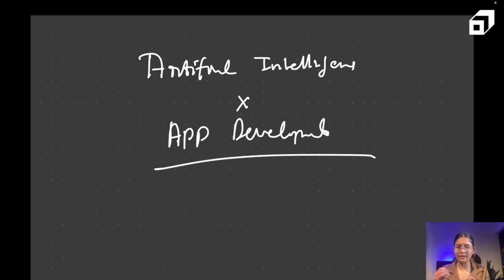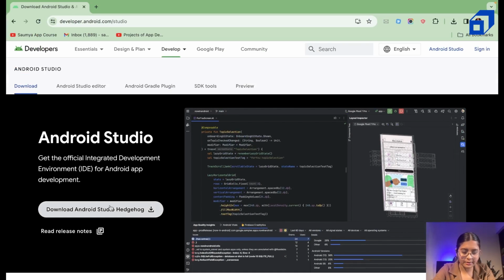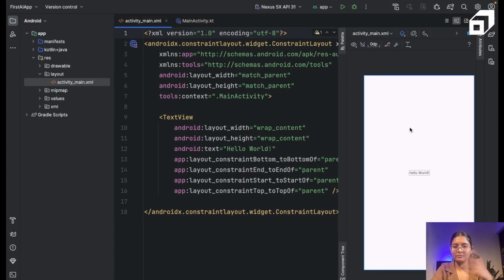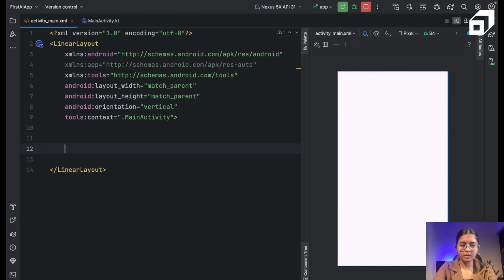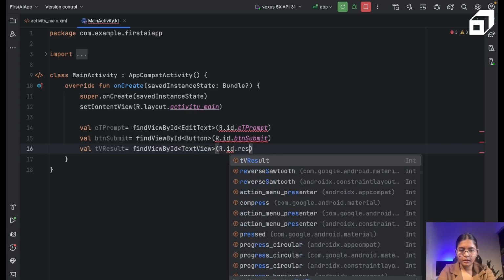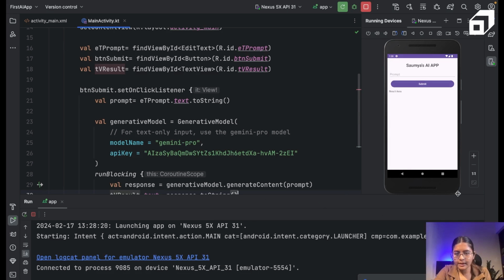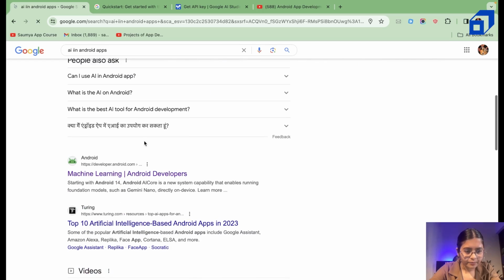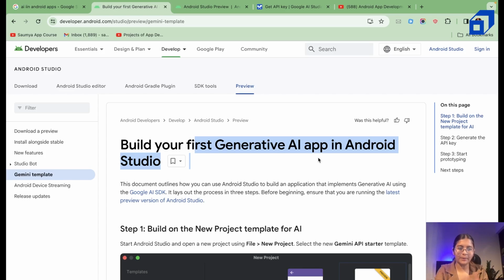How to Build an AI Android App Using Gemini? | AI App Tutorial | Artificial Intelligence@SCALER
AI is everywhere. And now Android has collaborated with AI to build and Gemini AI Android App. Saumya Singh (SWE at Red Hat) will help you learn how to build an AI Android App using Gemini.

Source Code ( Gen AI App) -

Maximizing the potential of AI within your Android application is achievable through Gemini's framework. Start by leveraging the latest Android Studio, a robust development environment tailored for crafting sophisticated AI solutions. Opt for the Gemini API Starter template within Android Studio to expedite integration, facilitating a streamlined development process.

Authorization for accessing Gemini's AI capabilities necessitates a unique API key, easily obtainable through Google AI Studio. Embed this key into the designated field during project initiation. Subsequently, delve into the realm of AI interactions within your application, enabling users to engage in dynamic text-based conversations powered by Gemini. For a more immersive experience, explore the gemini-pro-vision model, facilitating multimodal interactions by seamlessly incorporating images alongside textual inputs.

Remember, Android Studio offers an extensive toolkit for customizing your application's aesthetics and functionality, empowering you to design intuitive interfaces aligned with your vision. Delve deeper into the technical intricacies of building AI-driven apps with Gemini through Android developer's official guide or seek visual guidance via online video tutorials elucidating the process of crafting basic AI chatbot applications utilizing Gemini's capabilities.

Android is a mobile operating system developed by Google, known for its open-source nature and wide adoption across various devices.

What is Gemini?
Gemini is a cryptocurrency exchange platform that allows users to buy, sell, and store various digital assets securely.

Artificial Intelligence (AI) refers to the simulation of human intelligence processes by machines, enabling them to perform tasks that typically require human intelligence, such as learning, problem-solving, and decision-making.

What is App Building?
App building involves creating software applications for mobile devices or computers, typically involving coding, design, and testing to develop functional and user-friendly applications.

### In this video, you'll learn:

✔ Android Career options
✔ App and AI
✔ Start Building the APP

⏱ Chapters:

00:00:00 Introduction
00:03:17 Android Career options
00:04:46 App and AI
00:08:22 Start Building the APP

### About Scaler